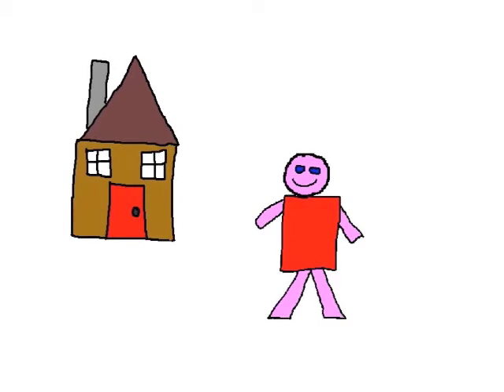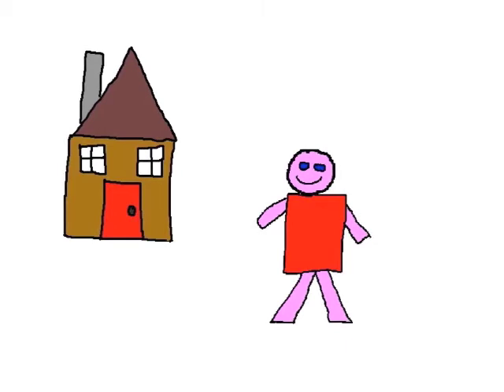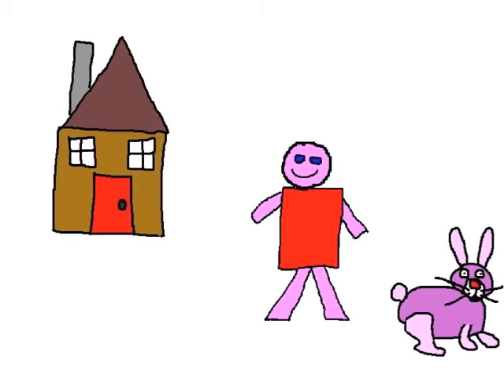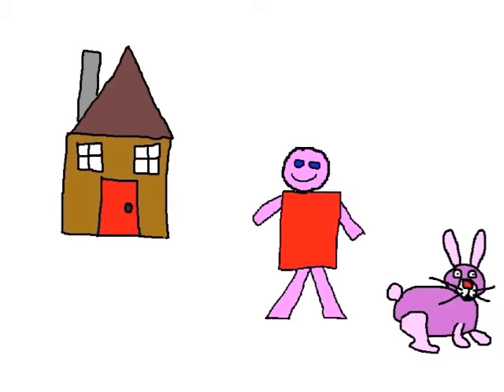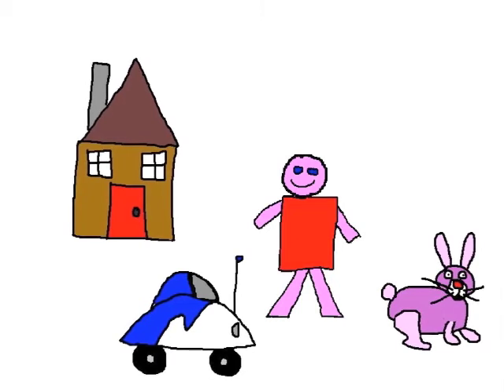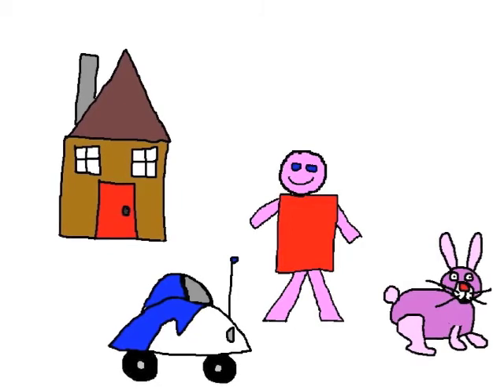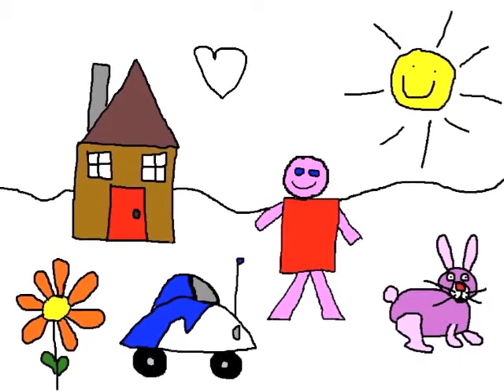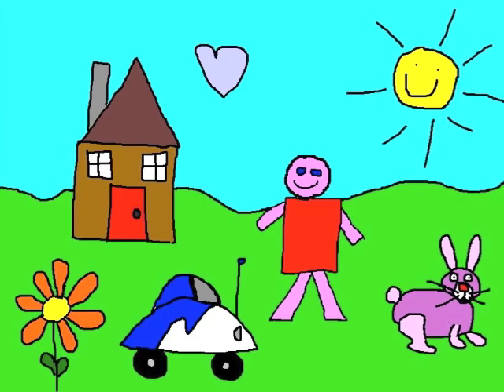Draw a Picture